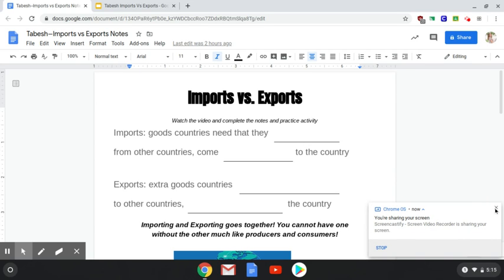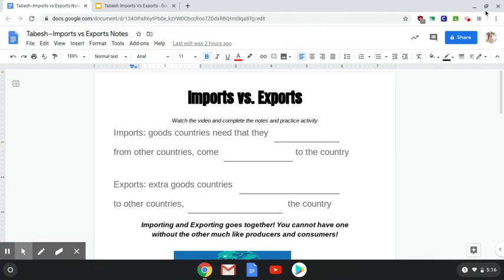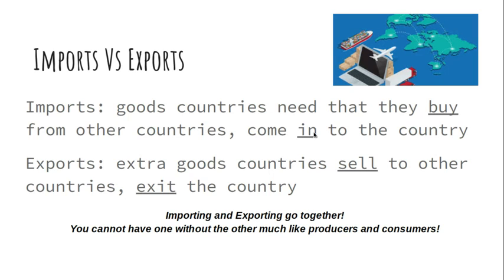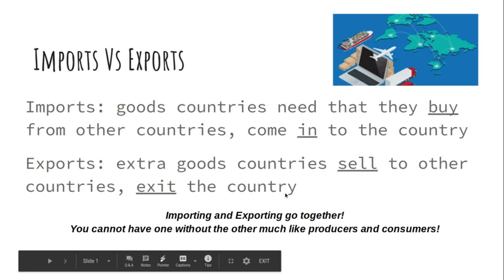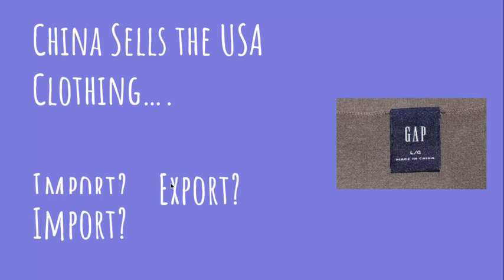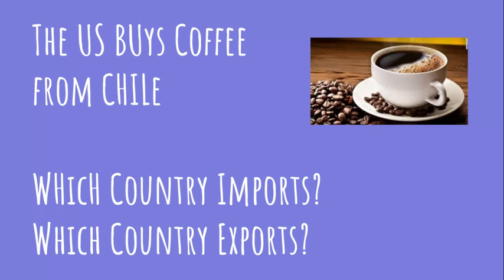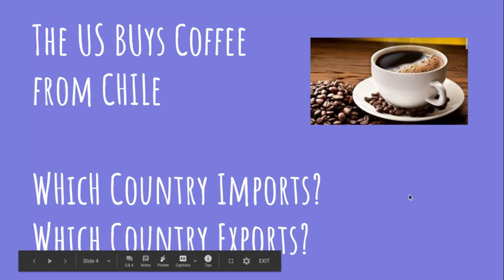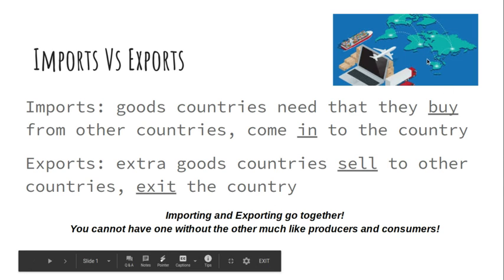6th Grade.Thursday April 30th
Imports vs.Exports Notes and Practice Video